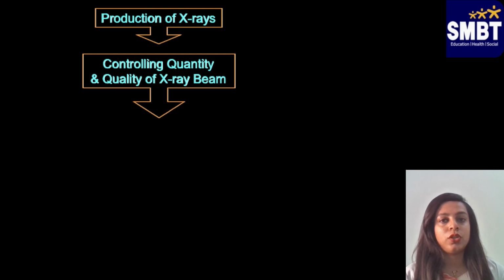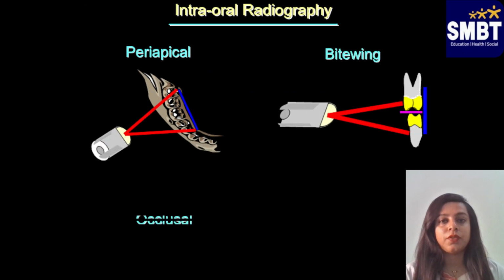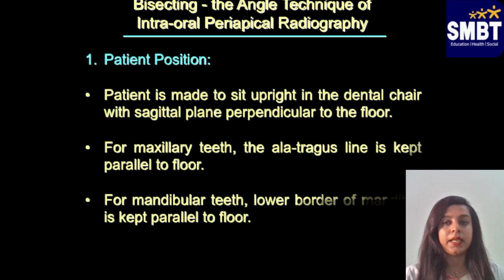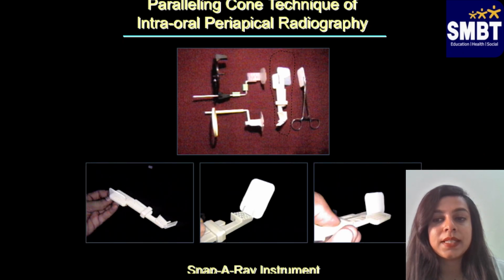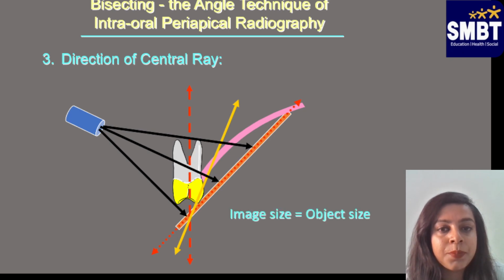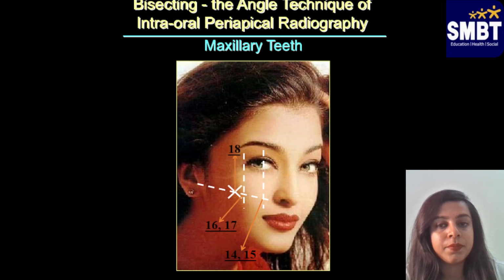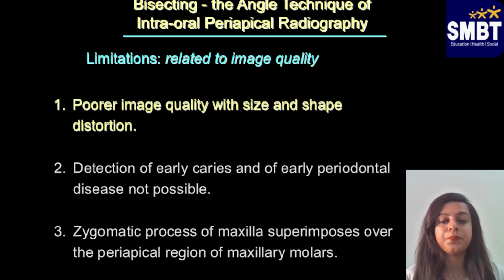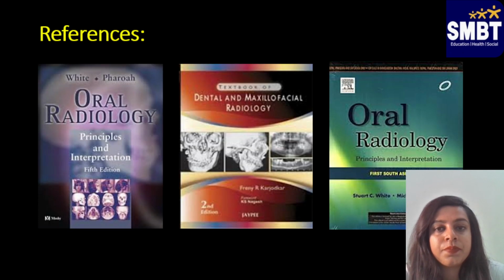BISECTING ANGLE TECHNIQUE FOR INTRAORAL PERIAPICAL RADIOGRAPH